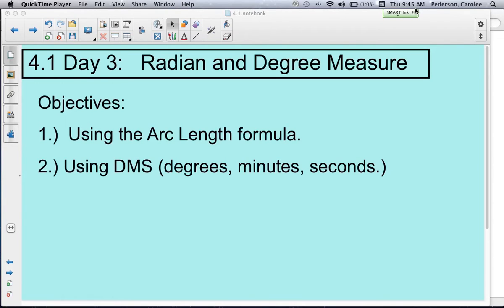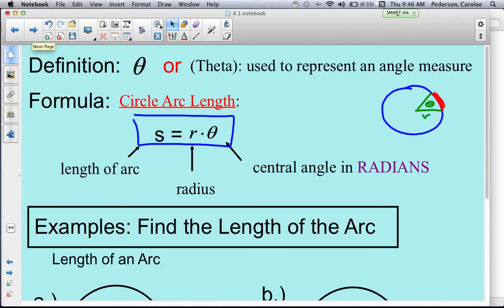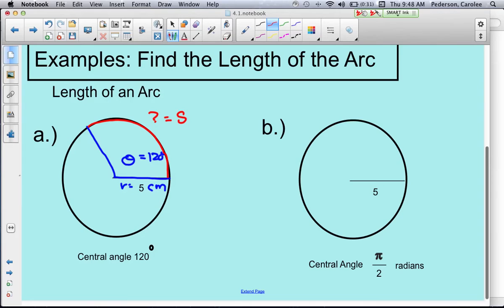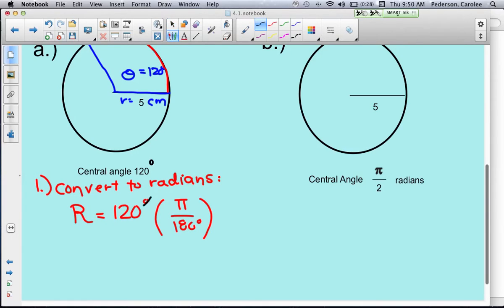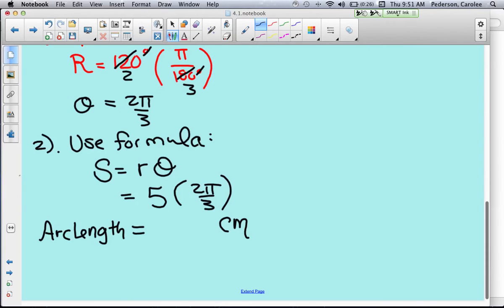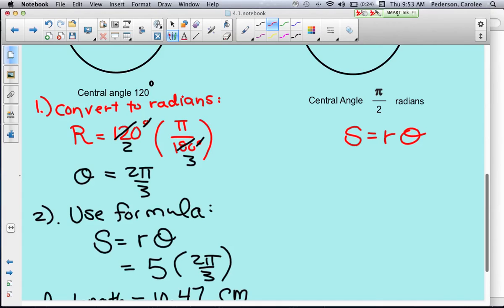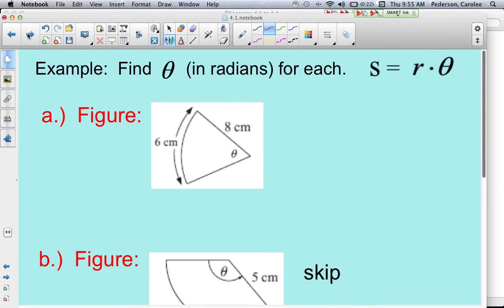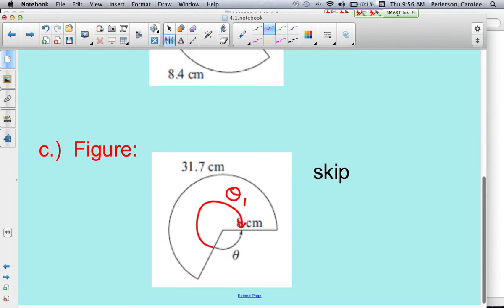4 1 Day 3 Part 1 PreCalc